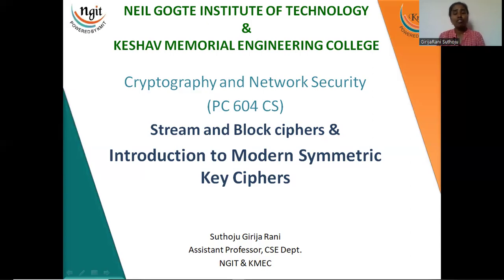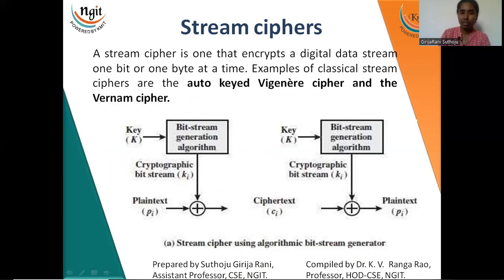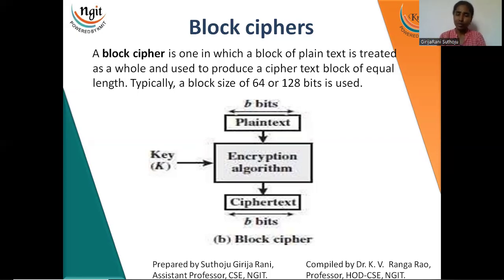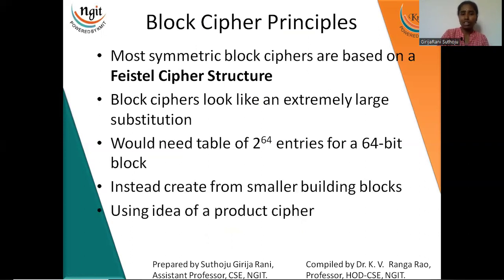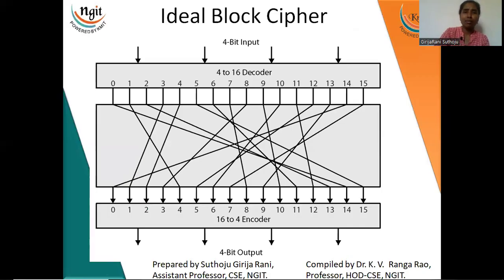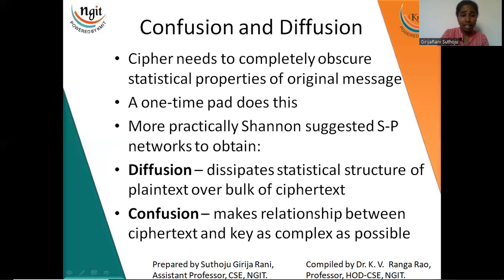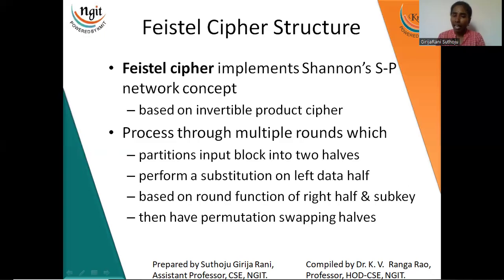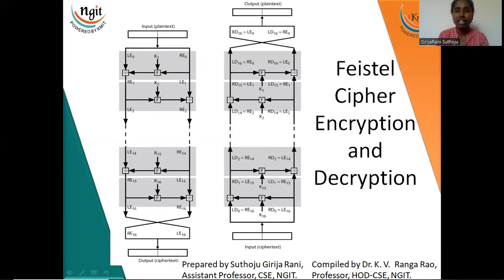2.5 Introduction to Modern symmetric key ciphers, stream and block ciphers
2.5 Introduction to Modern symmetric key ciphers, stream and block ciphers
By Suthoju Girija Rani